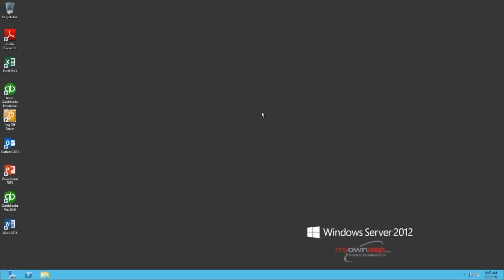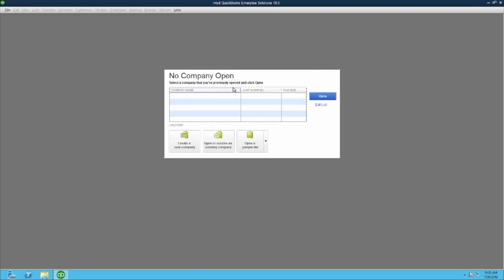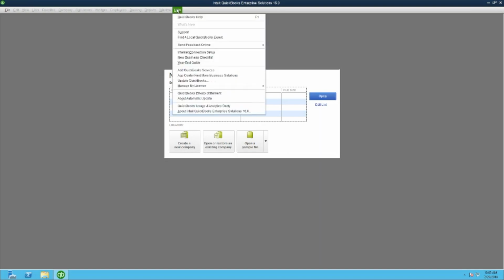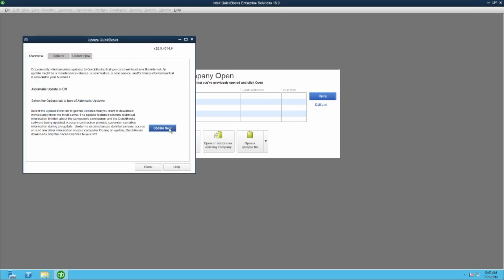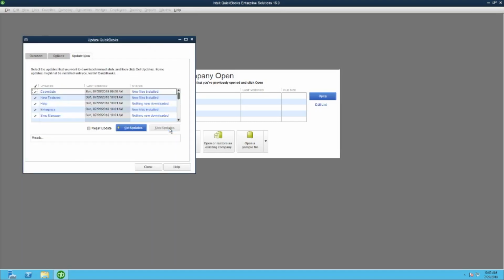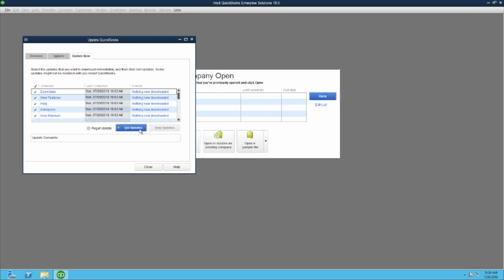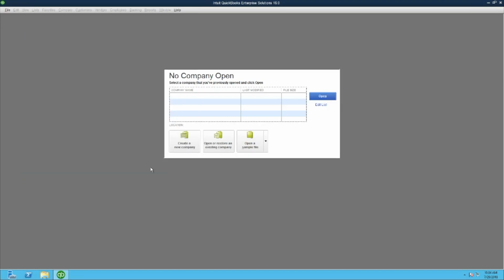Server Procedure: Updating QuickBooks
A video tutorial on how to run updates on your QuickBooks software on the server if you are the server Admin.